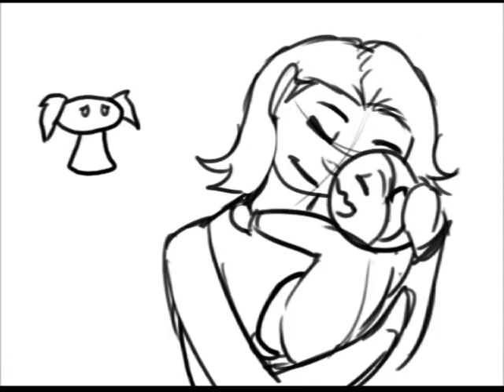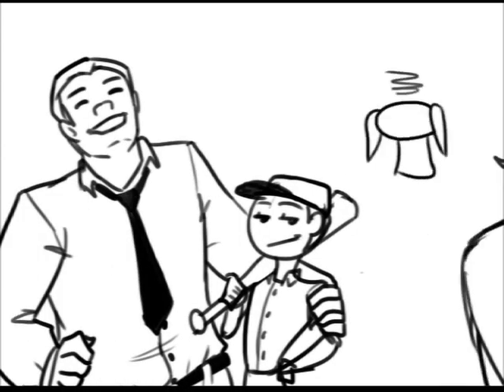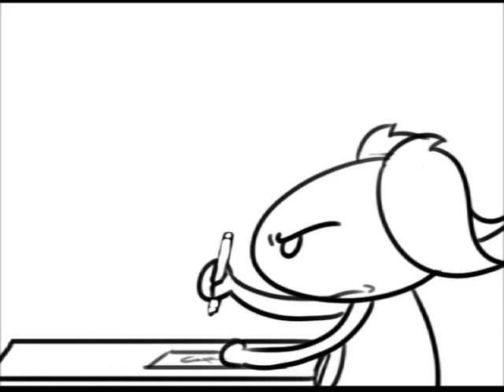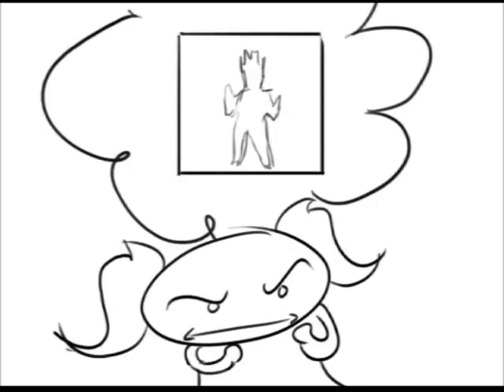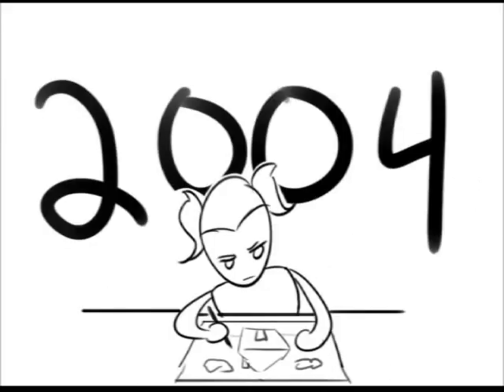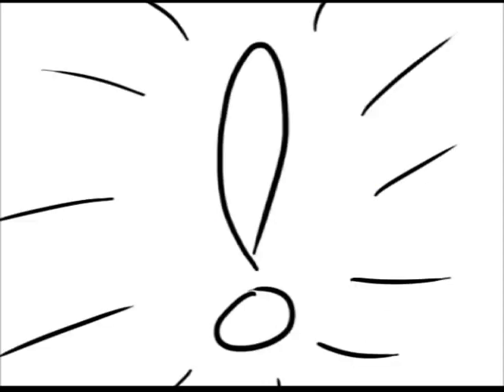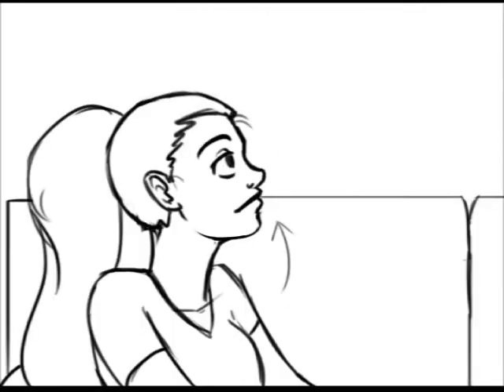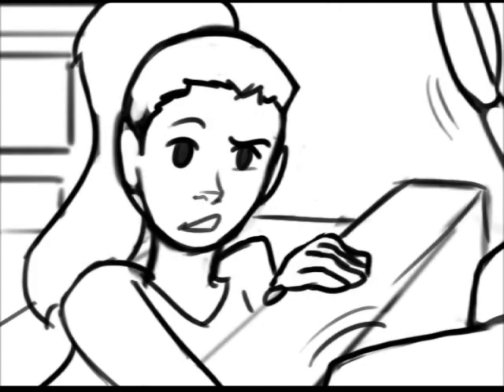The Green Eyed Monster The Story of a Middle Child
This is a short story of an aspiring artist.